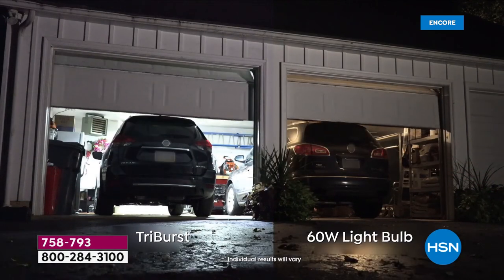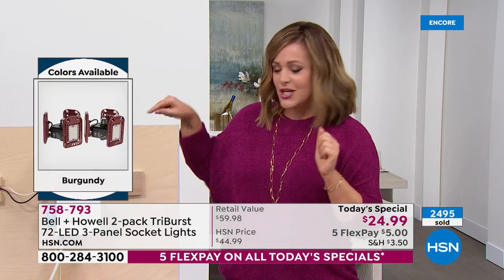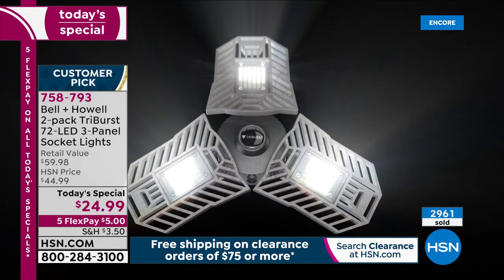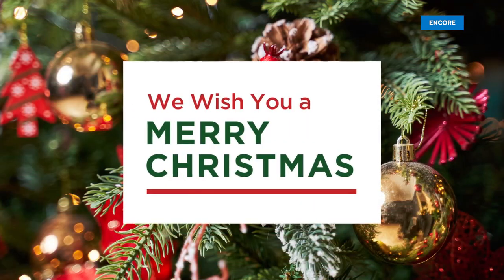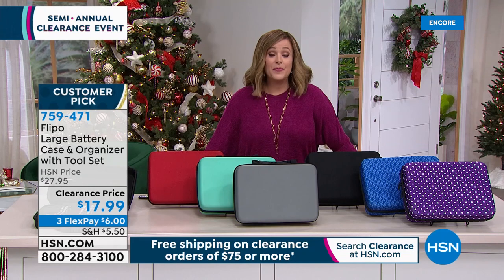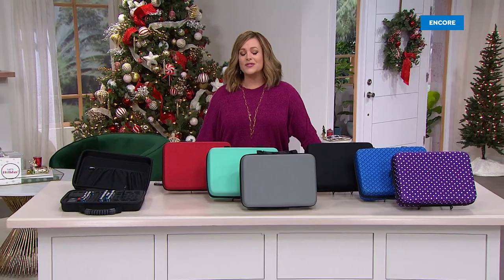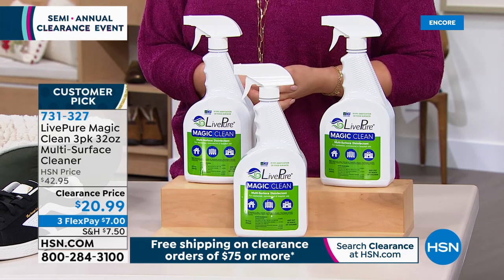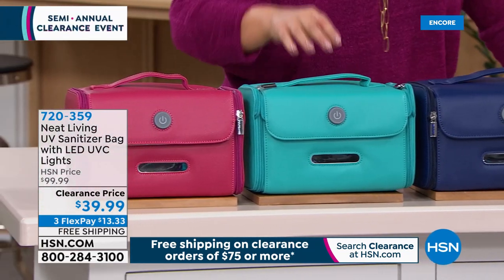HSN | Semi-Annual Home Clearance 12.24.2021 - 04 AM